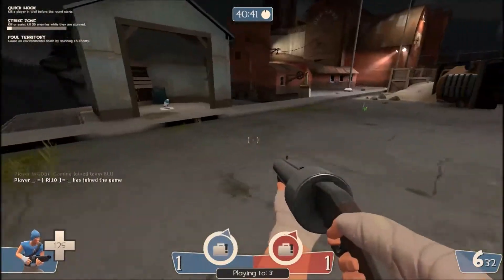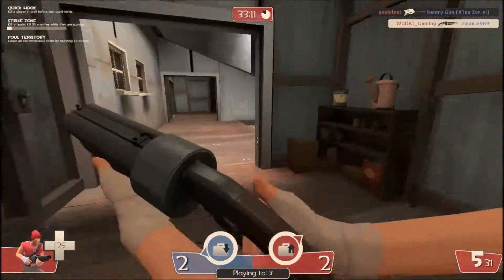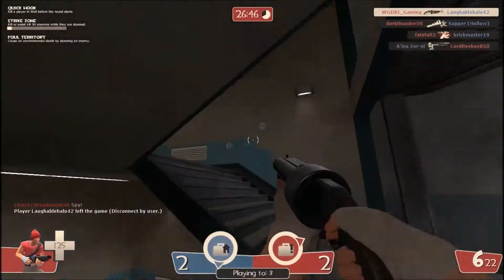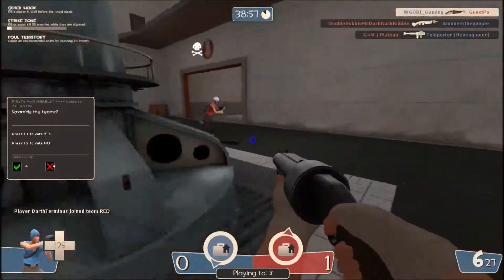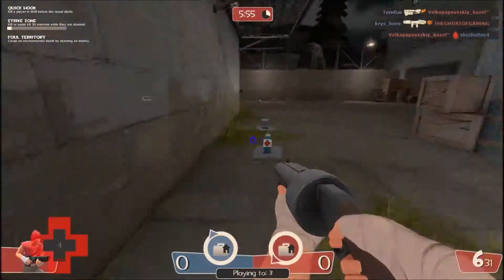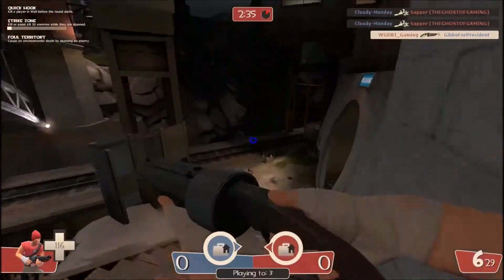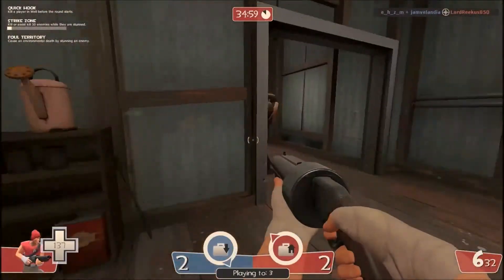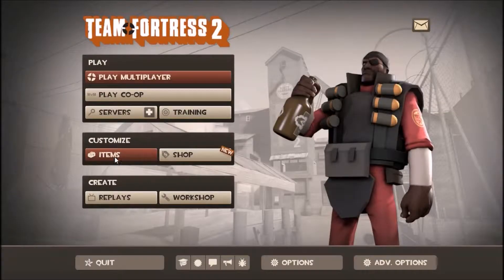Team Fortress 2 - Scout Guide For Beginners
Intro: Adventure Club-Thunderclap HQ

If you have any questions, leave them in the comments and I'll reply to them as soon as possible.

PLEASE: Do not spam and self advertise. Thanks! :D